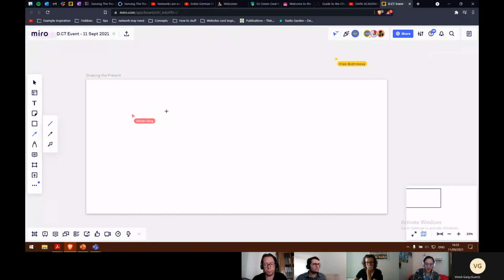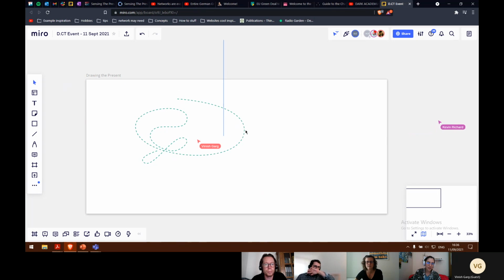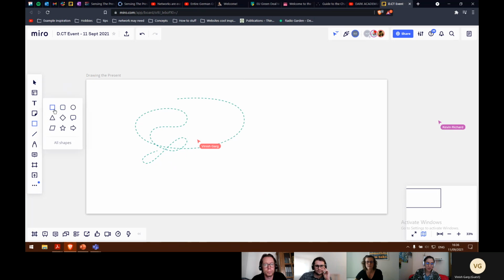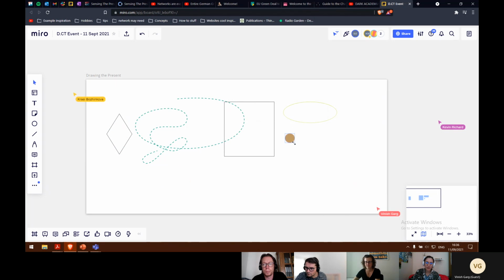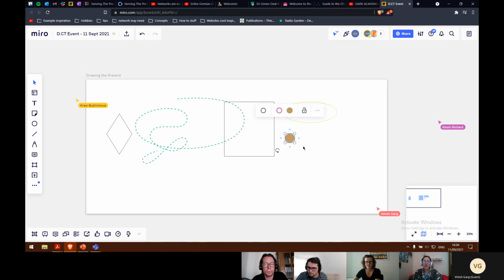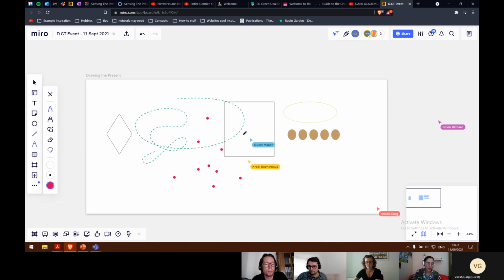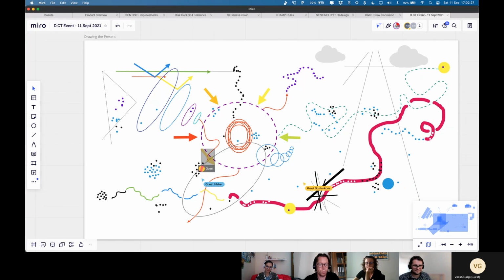Sensing The Present Festival – D&CT community anniversary Part 2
"Sensing The Present" is a mini-festival organized by the Design & Critical Thinking community and aimed at exploring the complex topics of learning & doing and their intricate relationship (praxis) through the reflection of the past year.

This event was organized for the 1st anniversary of the community on 11th September 2021.

# Sensing the present?
As designers, innovators, and change-makers, making sense of the "now" capacitates us to act, change, and orient the near future. But we only see what we are able to perceive. We hear what we are ready to listen to. We think about what we are able to process.

For the past year members of the Design & Critical Thinking community have gathered regularly to make sense of our “present”. We have deployed our curiosity, questioned our individual and collective experiences and enriched our understanding and potential for action.
Sensing the Present is an act of genuine curiosity. We let go of our preconceptions of the world to be able to reassess our understanding of reality from diverse points of view. It is both the recognition of our own unique experience(interpreted on our own, individual terms), and the ability to blend it into the collective understanding in a meaningful way. It forces us to remain humble towards what we know, critical towards what we learn, and challenge the“now” to rethink together how“tomorrow” could be. It is a critical practice, for individuals and groups, in today’s more than ever complex and uncertain world.

As we reach our first-anniversary mark, it is time to celebrate the year past and look at the year to come!

We invite you, members, friends, followers, and any of you who are interested in what we do, to celebrate with us in a unique 7 hour “mini-festival” (covering many time zones), during which we will reflect on what we learned, play with some of the tools we used to make sense collectively, and open the stage for personal stories and informal discussions